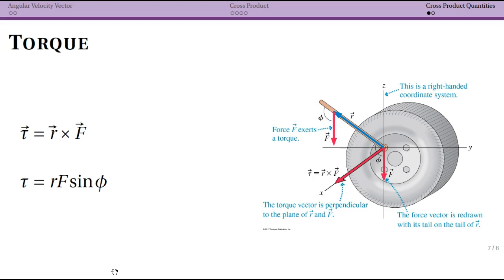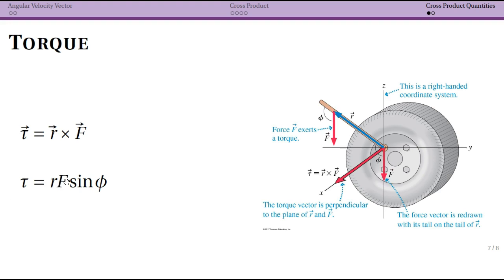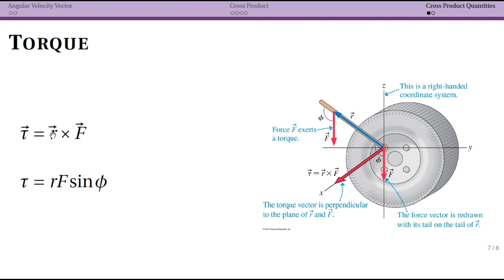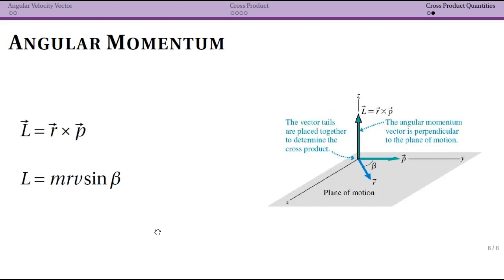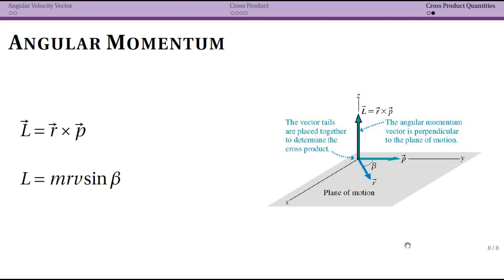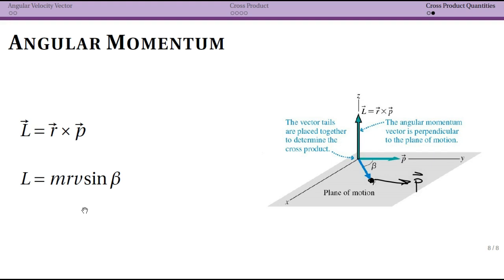Cross Product Quantities